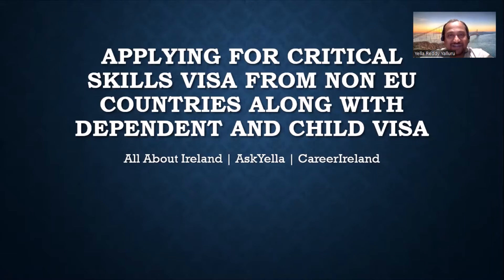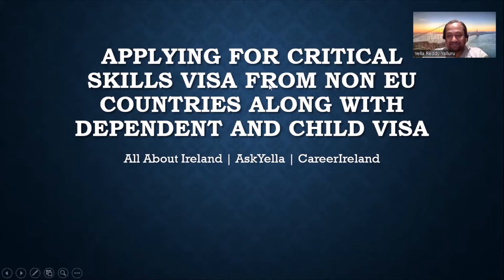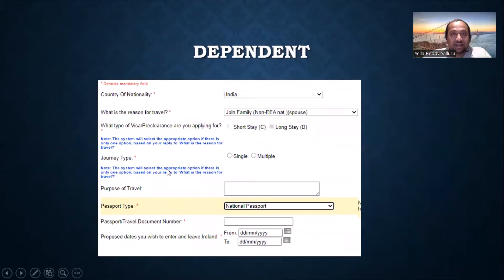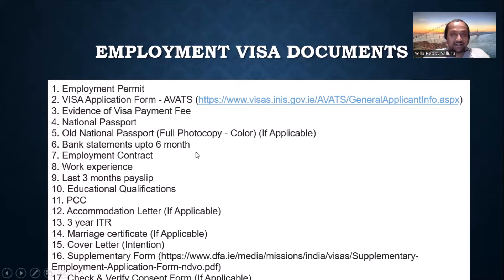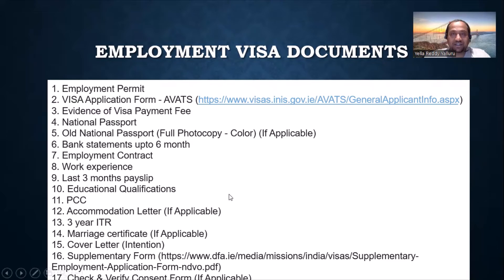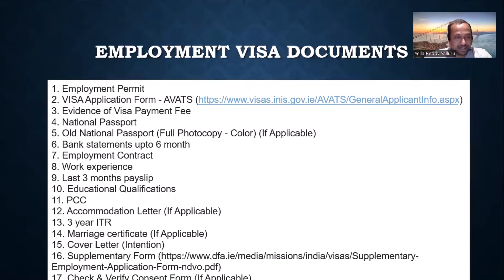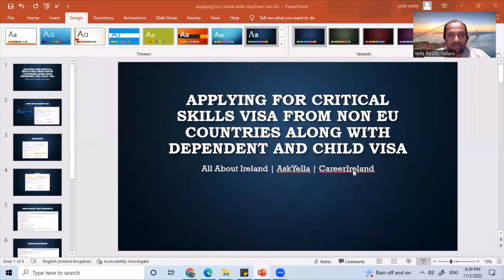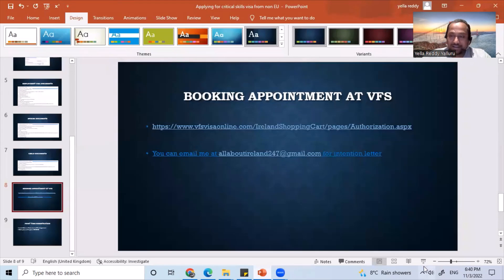How to apply for Employment visa from Non-EU? Critical skills and other visa applications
This is Yella, your friendly advisor in Ireland. In this video, I run through the employment visa application process for Non-EU professionals who move to Ireland on employment permits. I have also covered the join family visa for the spouse and children of the professional.

Video Chapters:
00:00 Introduction
01:07 Employment Visa application
02:08: Spouse Visa
02: 35 Child Visa
03:01 Employment Visa documents
04:30 Spouse Documents
05:20 Child Documents
05:45 Booking appointment
07:05 First Time Registration
07:25 Outro

Don’t forget to join the FB group for instant notifications of posts and videos.